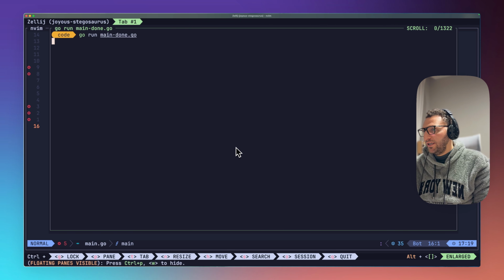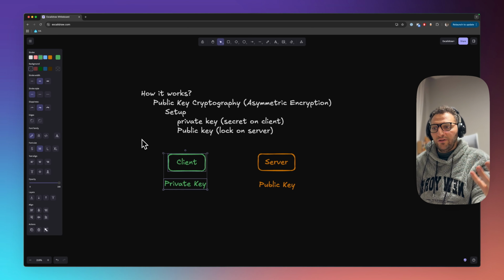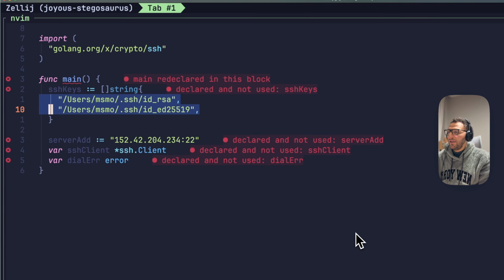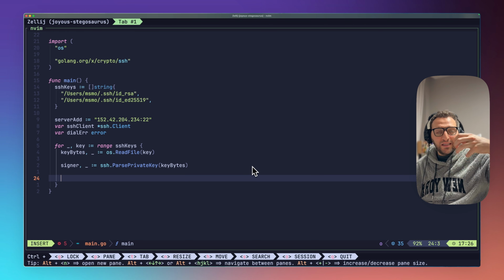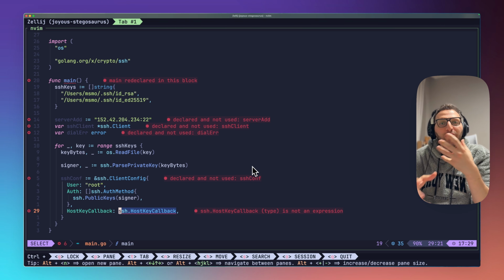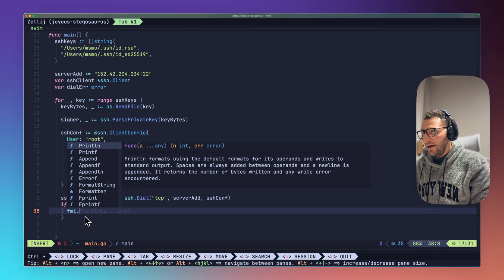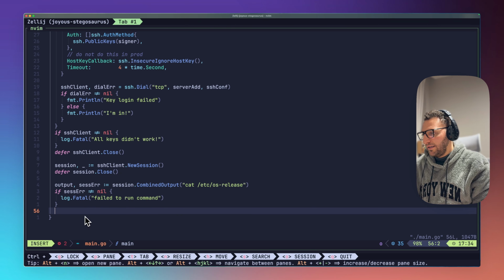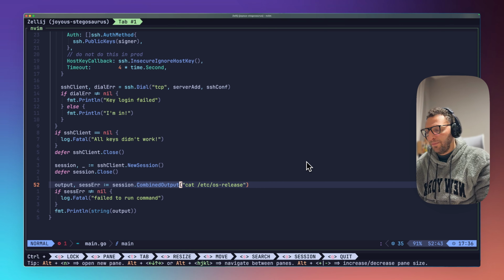Basics of SSH protocol and working with SSH in Go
Learn how to build a simple Go script that logs into a VPS, runs a command, and displays the result! This video breaks down the SSH protocol, public key cryptography, and walks you through the code step-by-step. Discover the different SSH channels (session, direct TCP/IP, forwarded TCP/IP, X11) and how public/private key pairs secure your connections. Plus, see a Go application in action, trying different keys to connect to a server and execute commands remotely. Get ready to SSH like a pro! Check out the blog post in the description for more details and code examples.

⏰ Timestamps:
0:00 - Introduction & Demo
0:43 - What is SSH?
1:05 - SSH Channels Explained
2:25 - How SSH Authentication Works
4:40 - Go Code Setup & Packages
5:51 - Reading Private Keys
7:00 - Parsing the Private Key
7:44 - Defining SSH Configuration
8:35 - Host Key Verification
10:46 - Dialing the Server
12:49 - Establishing a Session
13:35 - Running a Command
14:19 - Running the Final Script
15:50 - Advanced Concepts & Conclusion

Tools I use:
- Helix Editor
- Zellij terminal mux
- Kitty terminal
- Catpuccin Mocha everywhere
- Mac mini M2